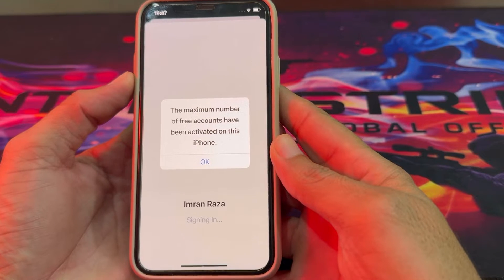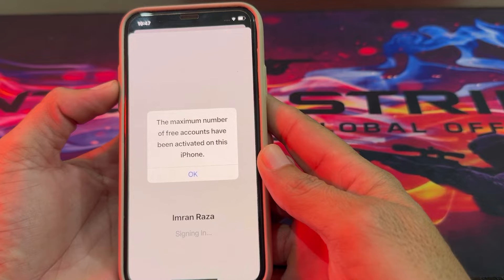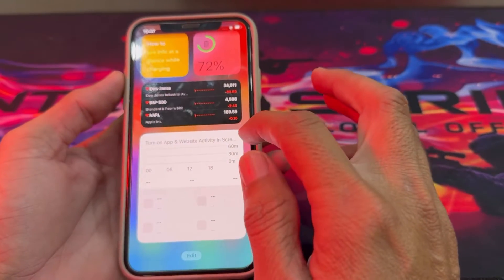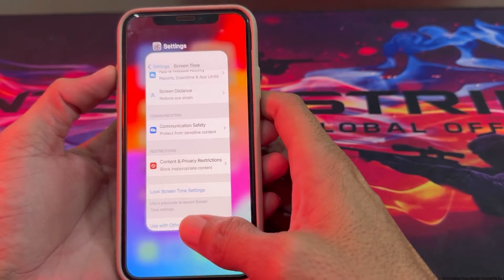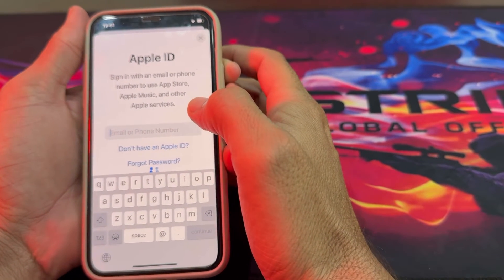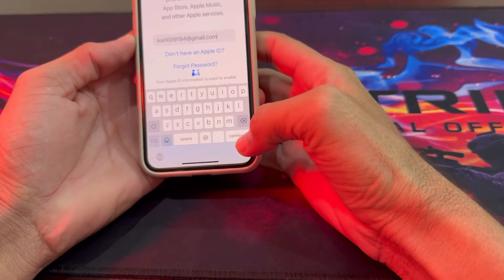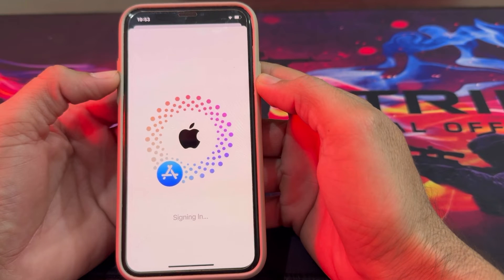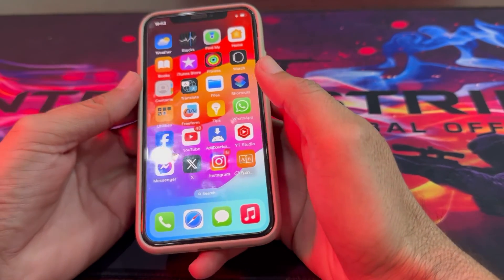How To Fix The Maximum Number Of Free Accounts Have been Activated on this iphone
maximum number of free accounts have been activated on this ipad, maximum number of free accounts have been activated on this iphone,
maximum number of free accounts activated on this iphone,
maximum number of free accounts have been activated on this iphone icloud,
maximum number of free accounts have been activated on this iphone solution,
icloud maximum number of free accounts fix
icloud the maximum number of free accounts have been activated, cannot sign in apple id maximum number of free accounts,
how to deactivate maximum number of free accounts on iphone,